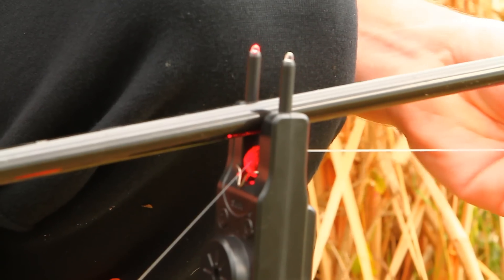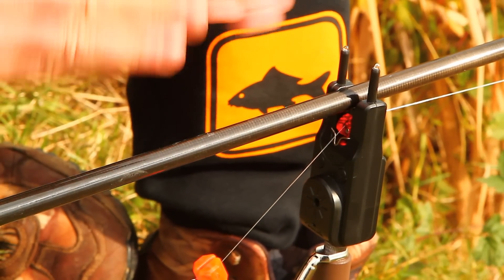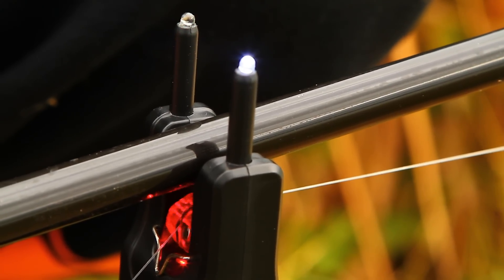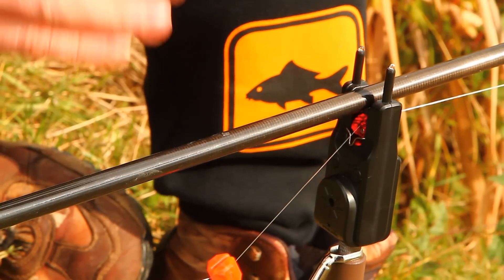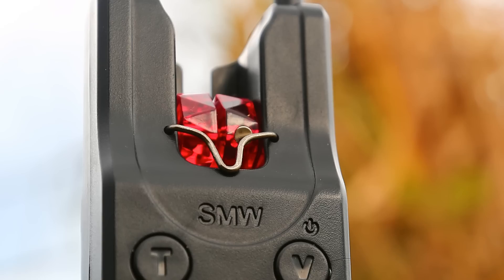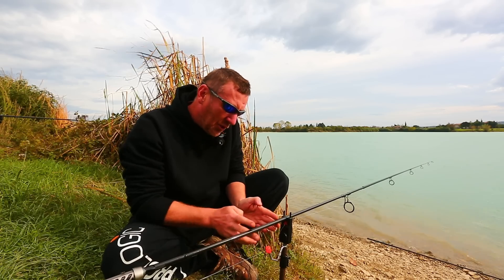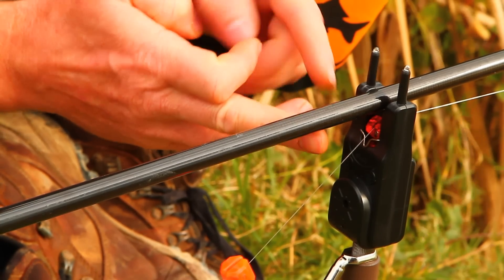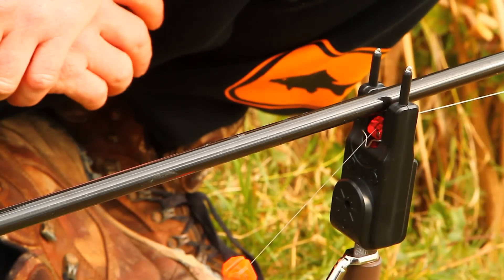Prologic SMW Bite Alarm